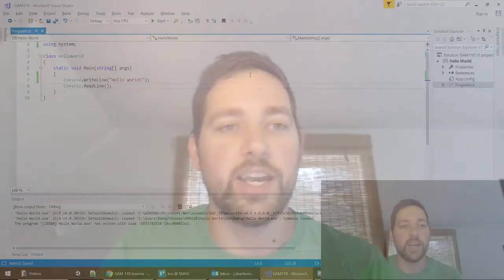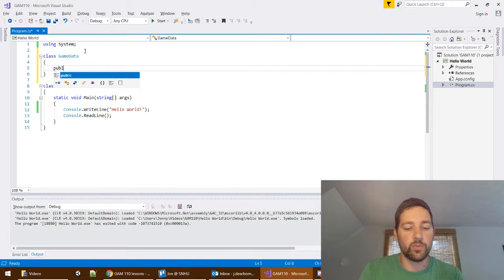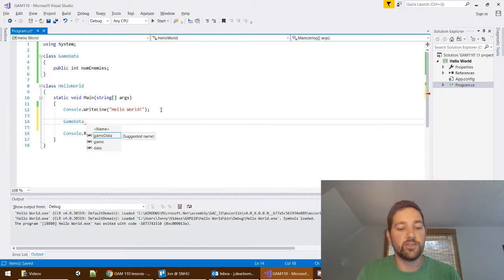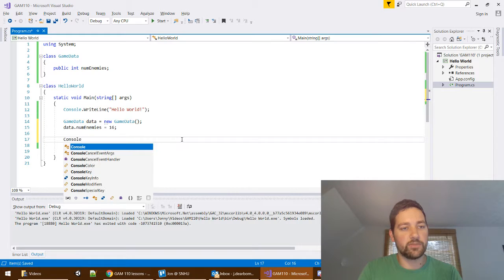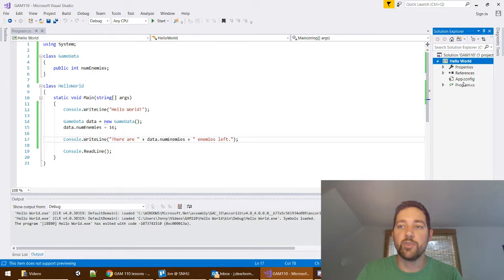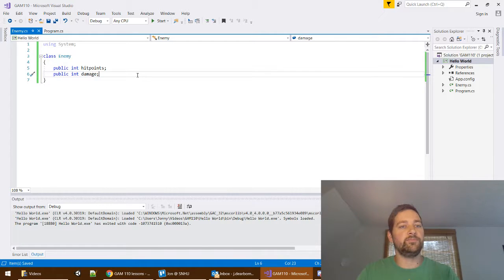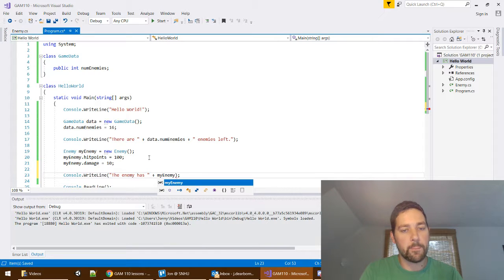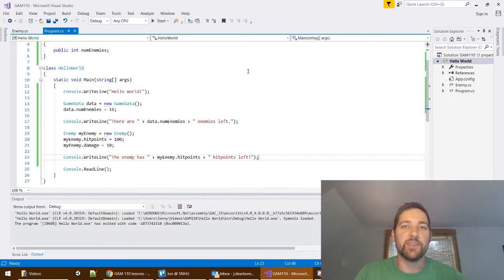Classes as data containers C#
Classes are a very powerful tool in C#, but let's start with them only as data containers.